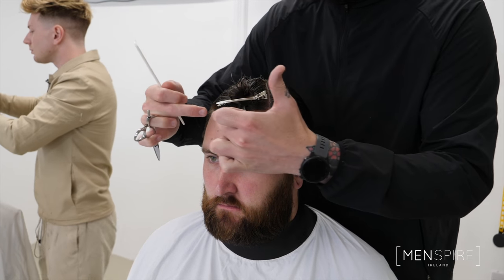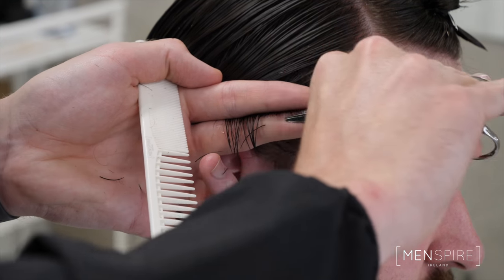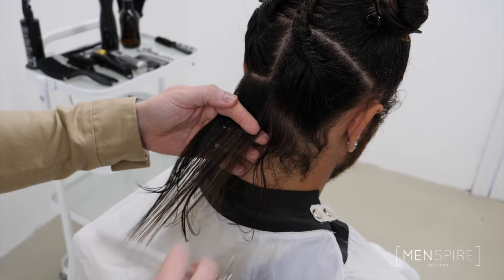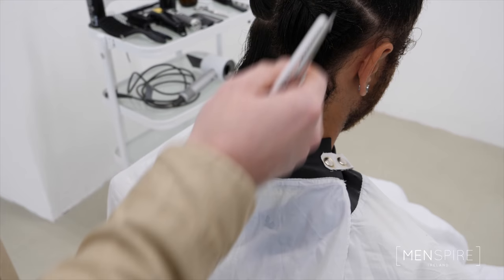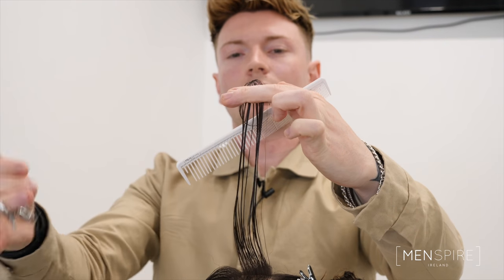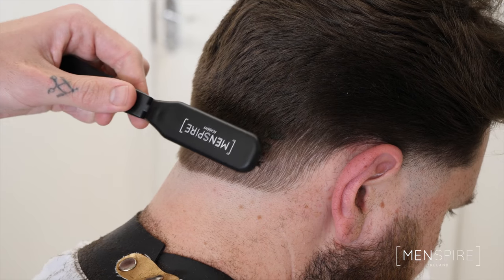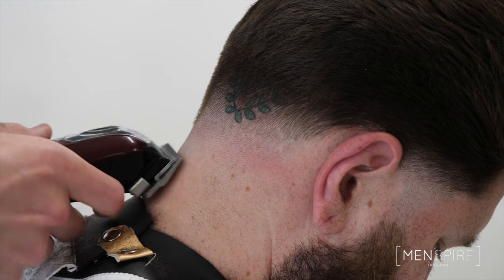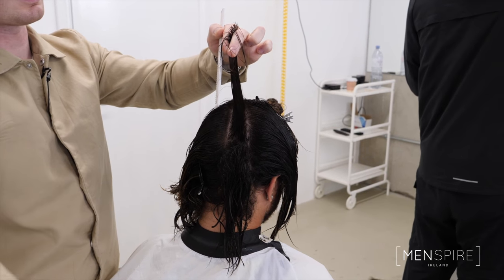TAPER FADE - Step by Step Tutorial! | MENSPIRE Ireland | Demos #8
This week the team was eager to showcase some longer hairstyles as we are on the brink of A/W 2021. Glenn breaks down a step by step skin taper fade with a slickback, While Patrick shows us how to wear a loose longer layer for winter, complimented with a skin taper also.

Glenn and Patrick take you through two different variations of what we believe will be common again on the salon floor this winter.

Glenn also gives a really in depth breakdown of the descending fading technique for how to fade and taper.

Welcome to MENSPIRE Academy Ireland's Weekly Barbering Tutorials.

Our aim is to help Barbers and Hairdressers access technical information easier, As an industry we owe it to our clients to be as up to date, From a Technical and Fashionable sense.

As a company we have been educating barbers and hairdressers globally for the last 8 years, With this experience we have created a fusion of Modern Barbering and Contemporary Hairdressing, This Blends the Technical side of Hairdressing with the Precision side of Barbering.